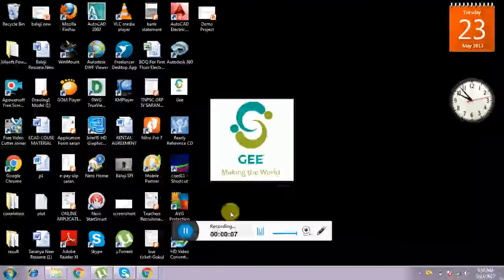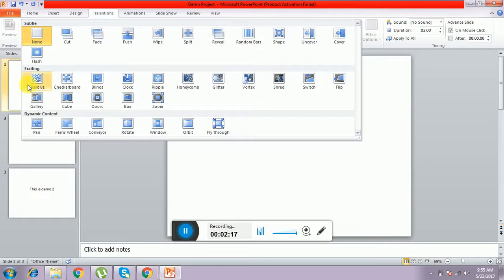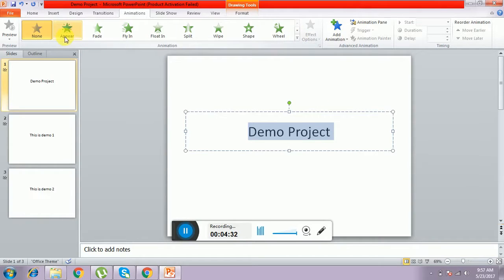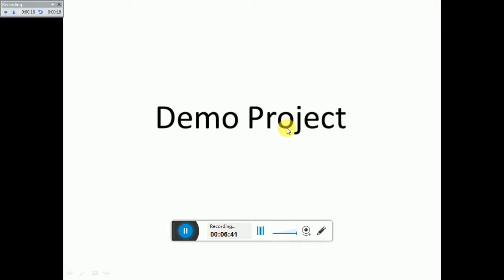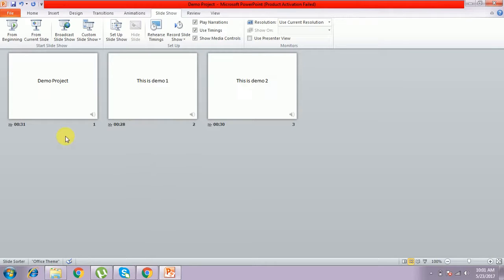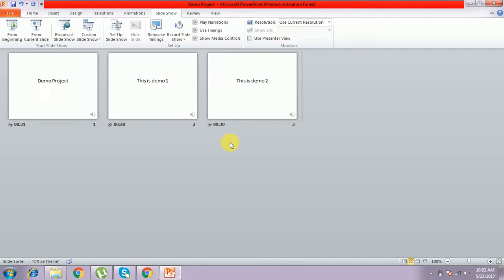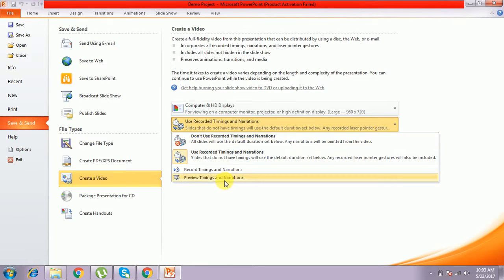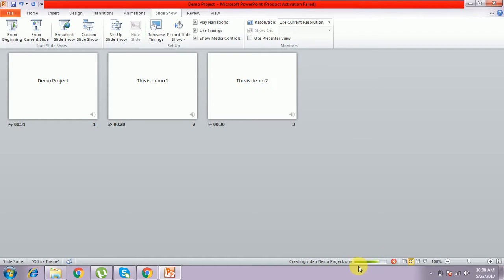PPT to Video Conversion-English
It is all about DeSiGn of substation Layout by using AutoCAD Electrical(Drafting) and Excel(Design Calculation) substation equipments